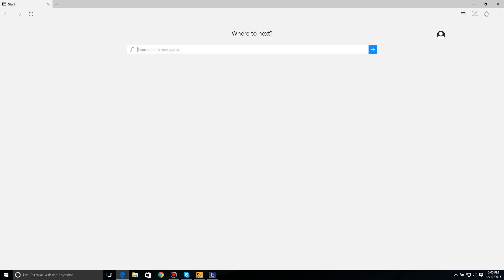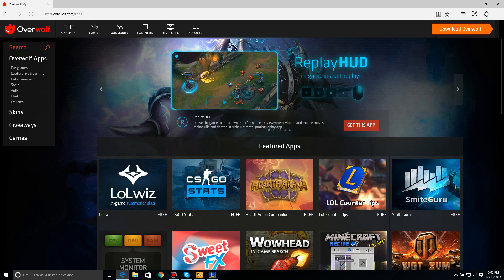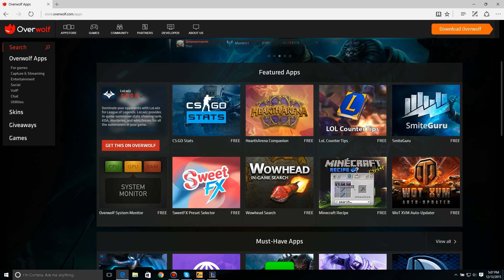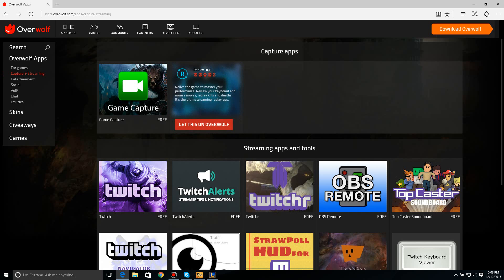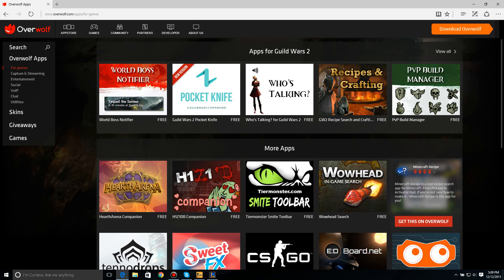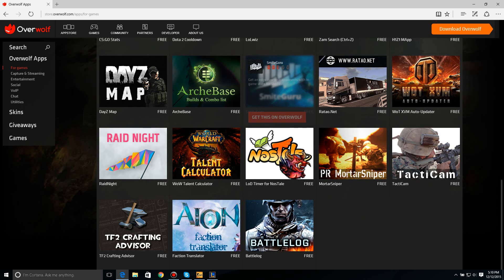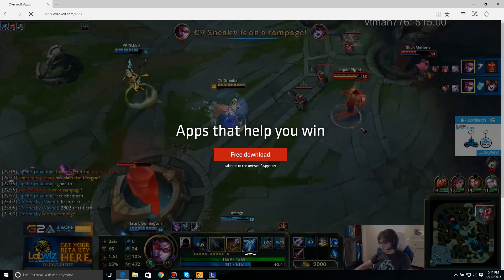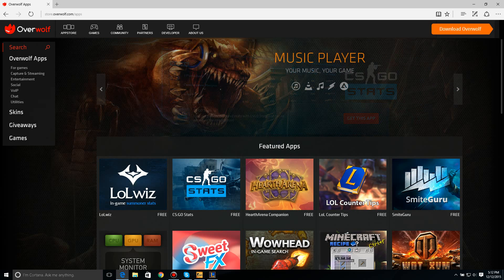OVERWOLF TUTORIAL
Hey guys, I'm back with another--TUTORIAL! Today I will be going over the Overwolf app/client, and how it helps you in game. :D